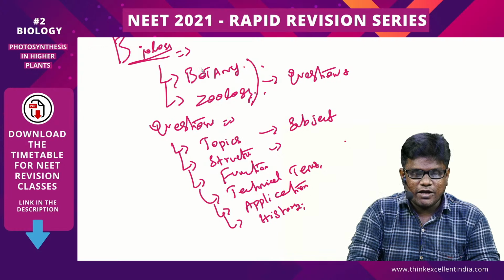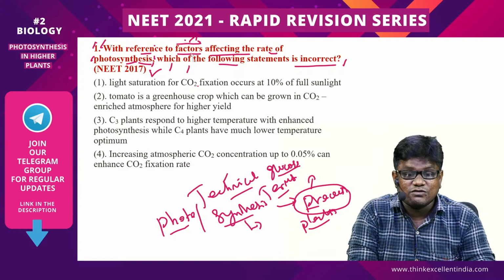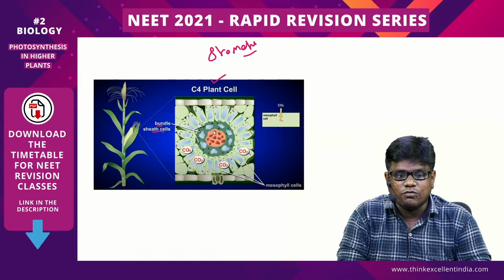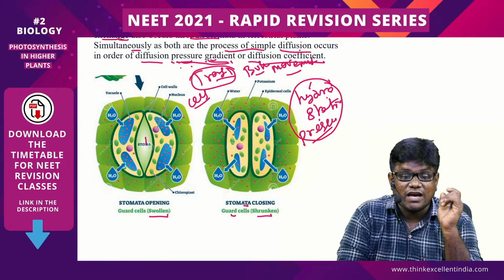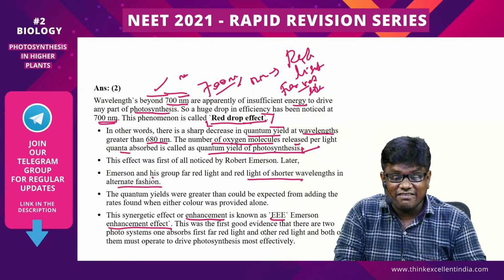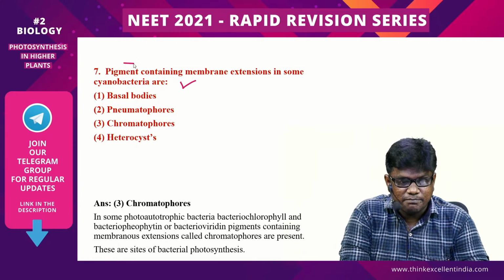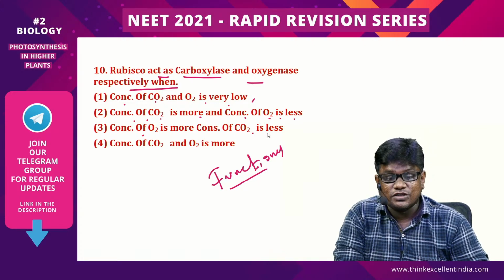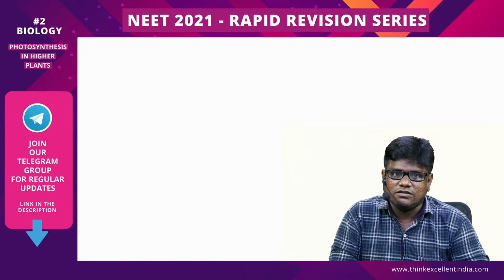NEET 2021 | BIOLOGY | Photosynthesis in Higher Plants | Mr.V.Sathish Kumar | Rapid Revision #2